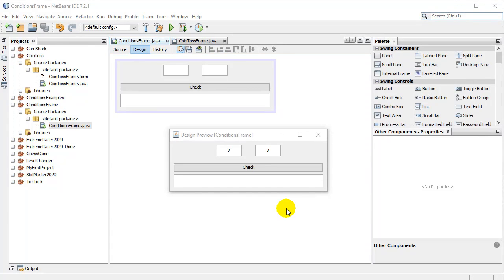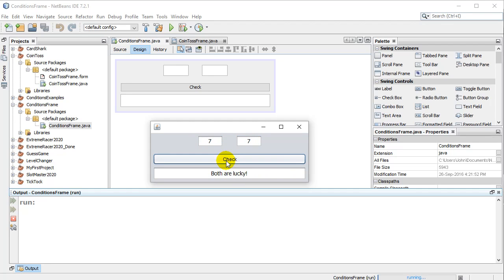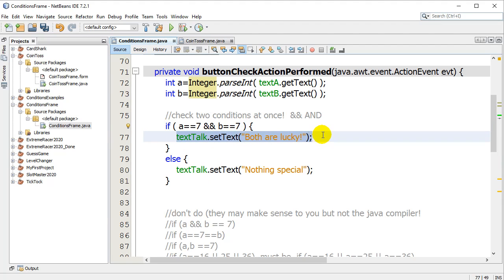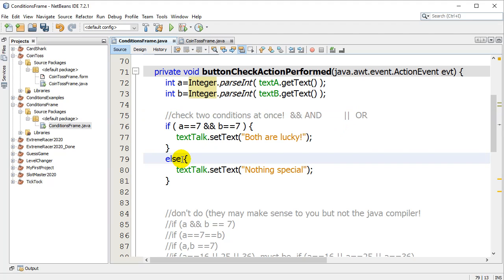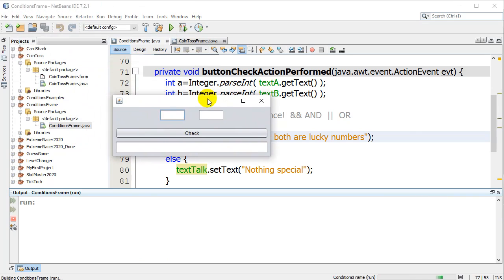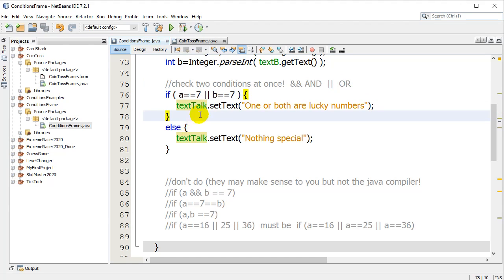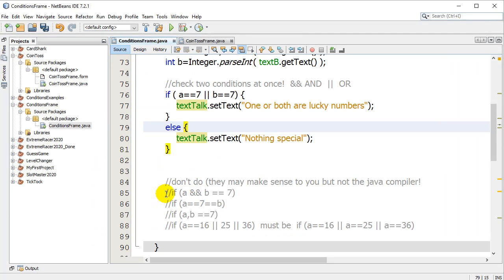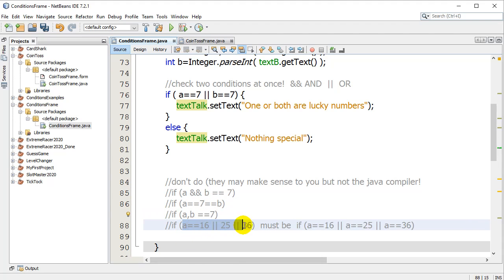Java Beginner 15 If With And and Or